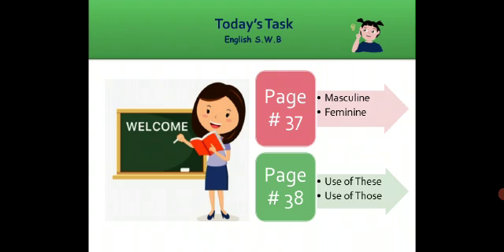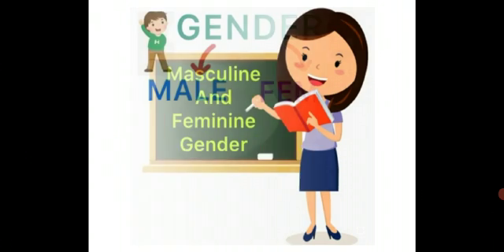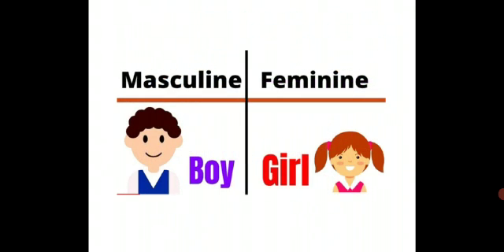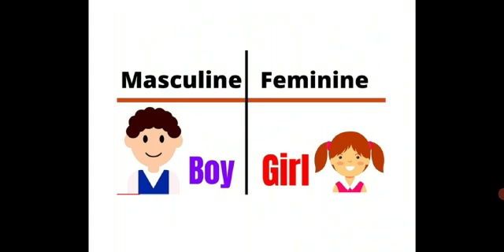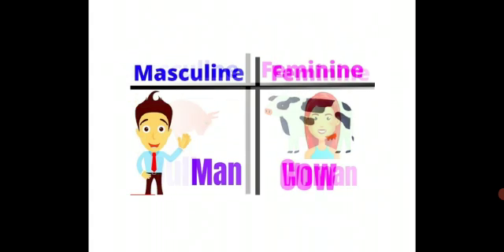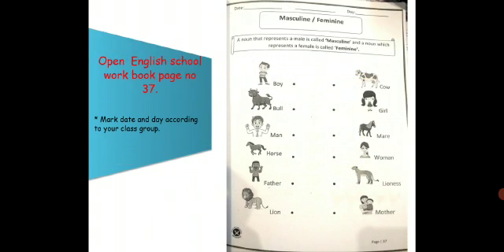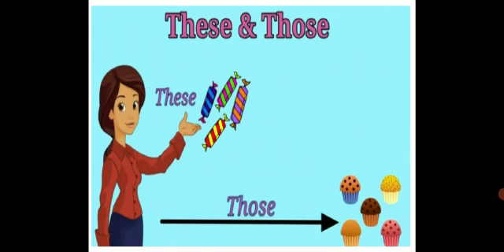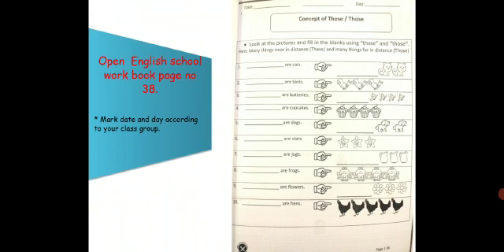JOS JB ENGLISH VIDEO FOR CLASS 1 GROUPS A AND B MONDAY AND TUESDAY 24 &25 JANUARY 2022